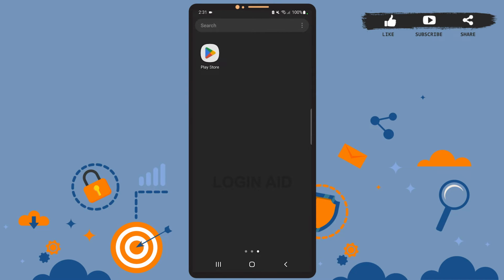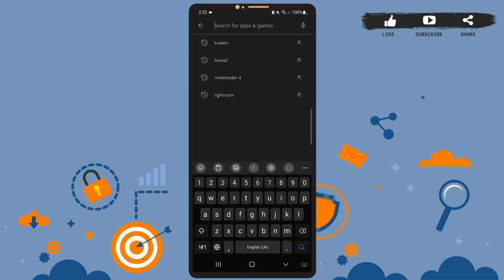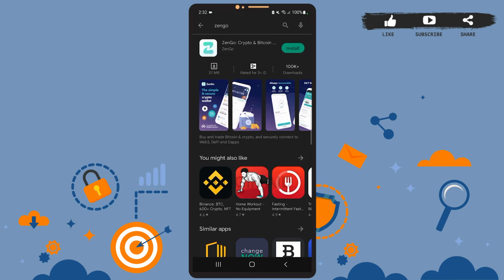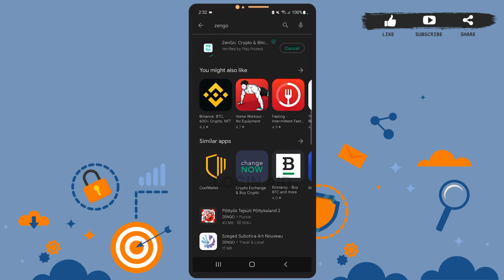How To Download & Install ZenGo App | ZenGo: Crypto & Bitcoin Wallet Mobile App Download Guide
ZenGo App is a platform to buy and trade bitcoins and cryptocurrency. ZenGo App is convenient for securely connecting to NFT & DeFi Dapps. You can find ZenGo App from the Play Store app and Download it.